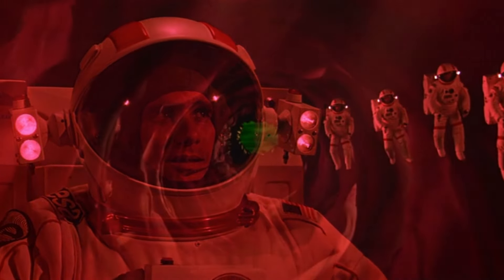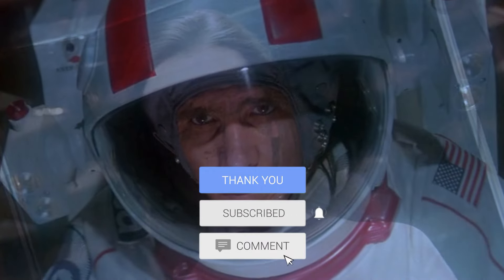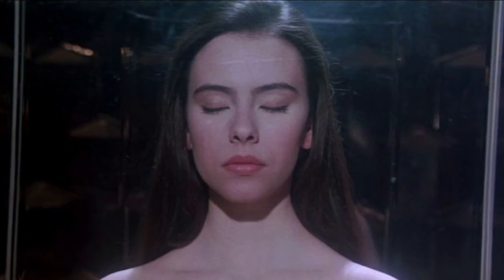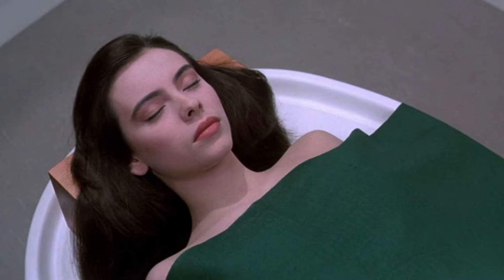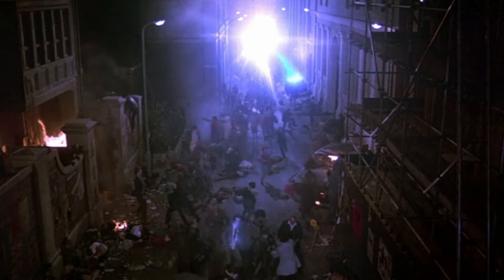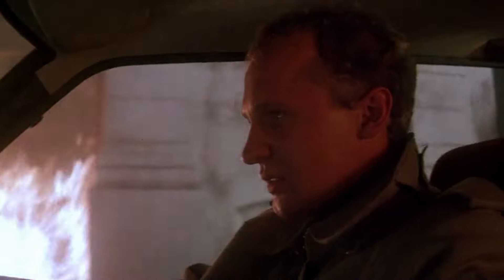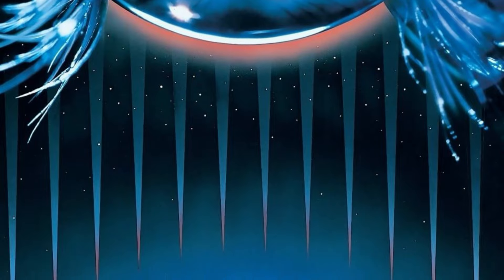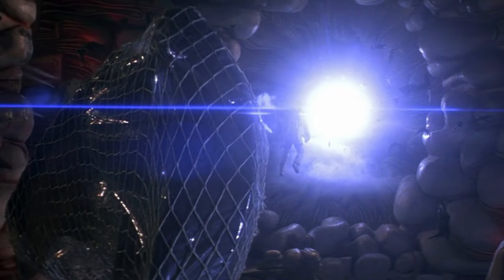This 80's Strangely Charming Space Vampire Movie Is Ludicrously Underrated Sci-fi Horror Gem!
Hey everyone, and welcome back to another horror movie video with Marvelous Videos. In today’s video, we bring to you something even more exciting and thrilling. We have a little bit of science fiction along with a little bit of horror going on for us. And to top it all, it is a British film. The film is Lifeforce, which was released in 1985. Directed by none other than Tobe Hooper, who we all know and love from the film series of The Texas Chain Saw Massacre.
It is based on a British science-fiction horror novel by Colin Wilson called The Space Vampires which was published in 1976. So, it was not until nine years after that the film was made. Something pretty interesting about the film is that before Don Jacoby and Dan O’Bannon were hired to write the script, there had already been at least eight drafts written at that point.

0:00 Intro
2:08 IN THE BLINK OF AN EYE, THE TERROR BEGINS - LIFEFORCE (1985)
10:09 THE FEMALE SPACE VAMPIRE